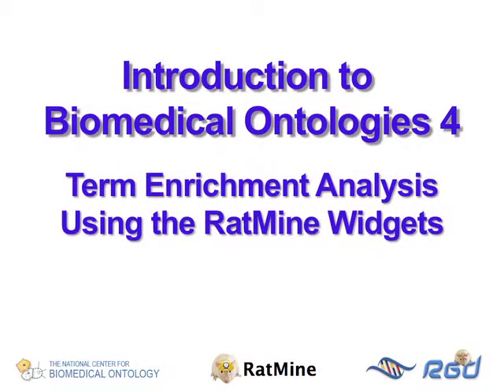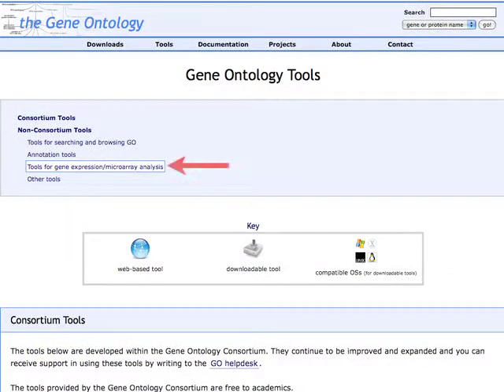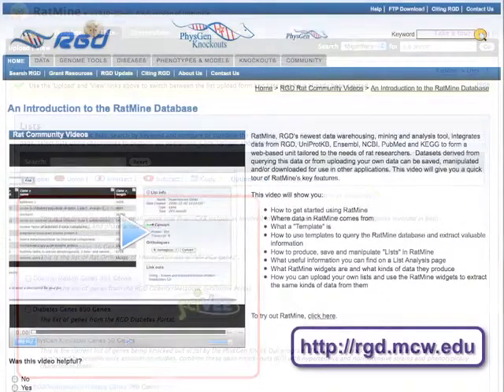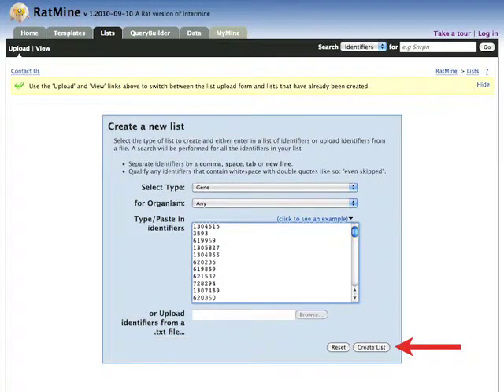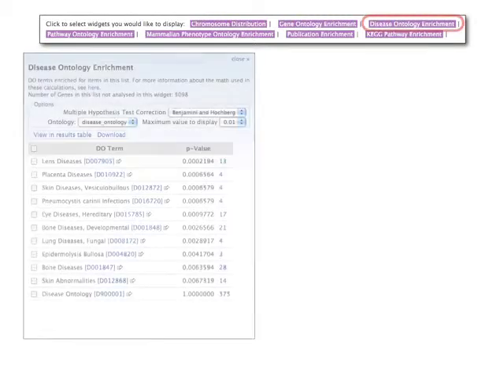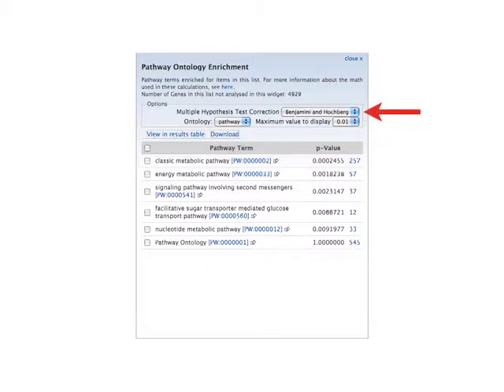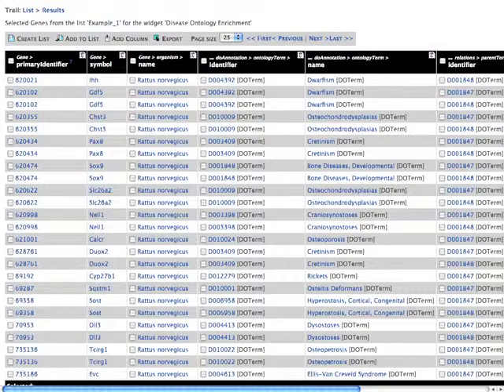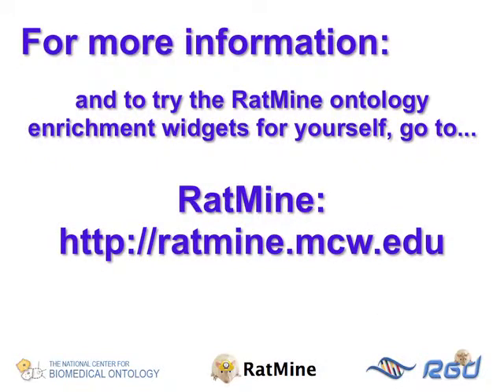Introduction to Biomedical Ontologies #4: Ontology Term Enrichment Using RatMine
You've done your experiments and you have a list of genes that might be of interest, but...what now?  Or you keep seeing the term "ontology term enrichment analysis" in the papers you're reading and, well, you have a vague idea of what that means, but you aren't really sure.  Whether you're interested in information about gene functions, diseases, phenotypes or pathways, this video provides an overview of what ontology term enrichment analysis is and how you can use the "widgets" in RatMine and other InterMine-based tools to quickly and easily extract enrichment data for your list of genes or proteins.